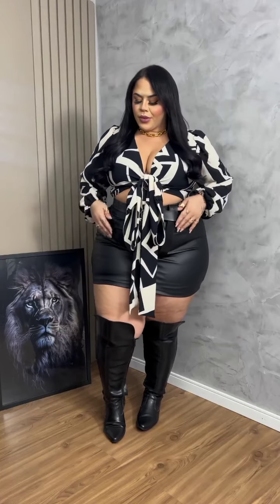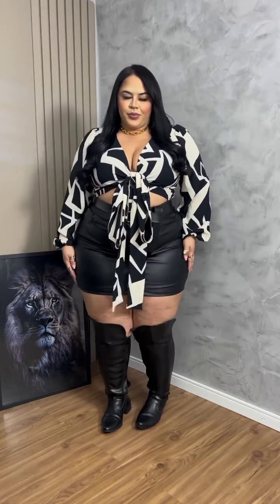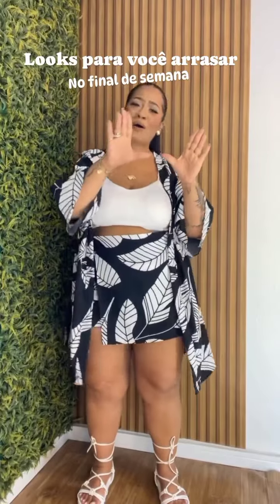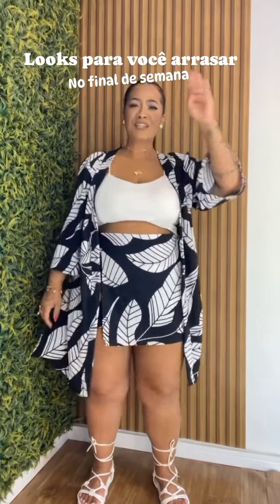Super Plus size try on haul 💖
Join us for an exciting Super Plus Size Try-On Haul! 💖 Discover the latest in curvy fashion as we showcase stunning outfits perfect for every occasion. From casual chic to glamorous evening wear, our model flaunts fabulous looks that celebrate and embrace curves. Don't miss out on these trendy pieces and styling tips.